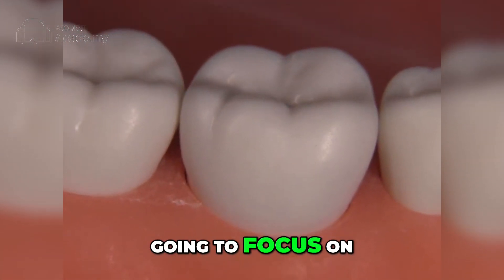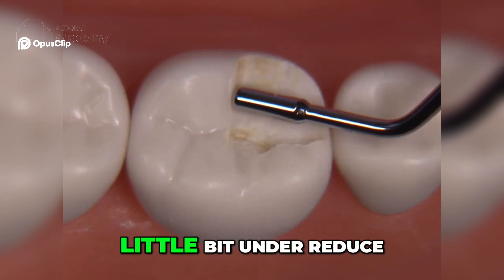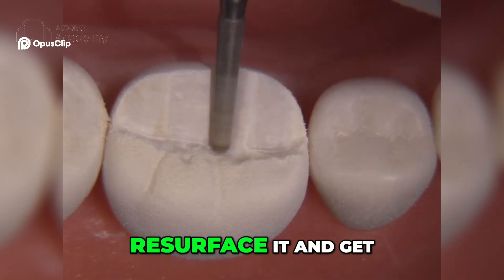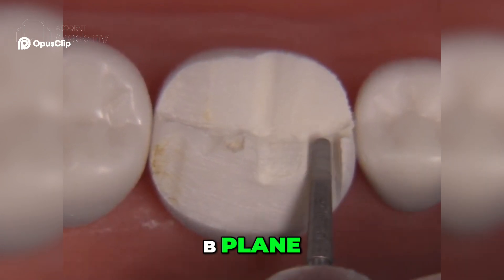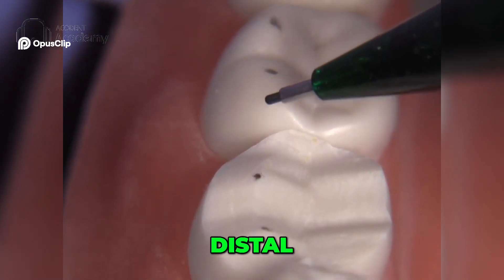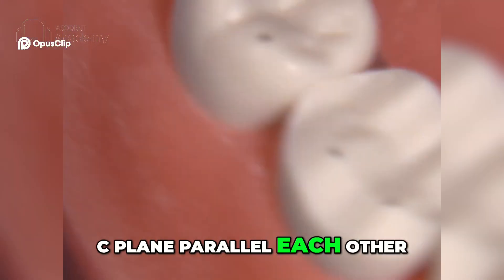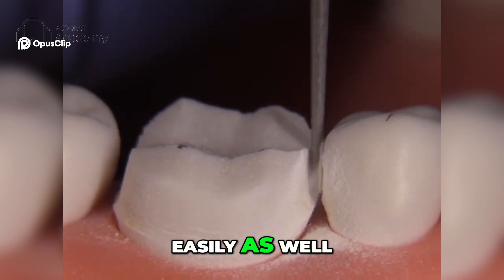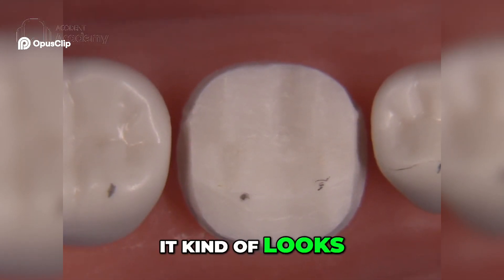Master PFM Occlusal Reduction: A Step-by-Step Guide 🔥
🚀 Learn the Perfect PFM Occlusal Reduction Technique! 🚀

In this step-by-step guide, we walk you through the PFM (Porcelain-Fused-to-Metal) occlusal reduction process with precision and clarity. Whether you're a dental student, practicing dentist, or prosthodontist, mastering this skill is crucial for ensuring optimal crown fit and longevity.

🔹 What You'll Learn:
✅ Proper occlusal reduction techniques for PFM crowns
✅ Instrument selection and best practices
✅ Common mistakes to avoid for better results
✅ Expert tips for accuracy and efficiency

🎯 Perfect your technique and enhance your crown preparations!